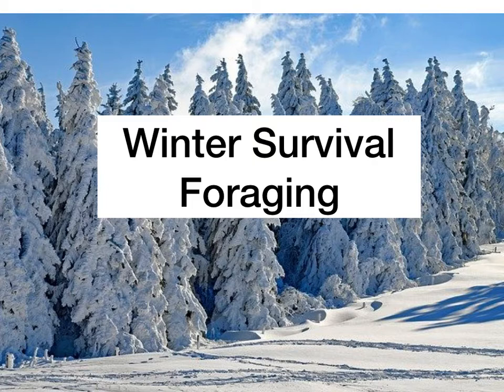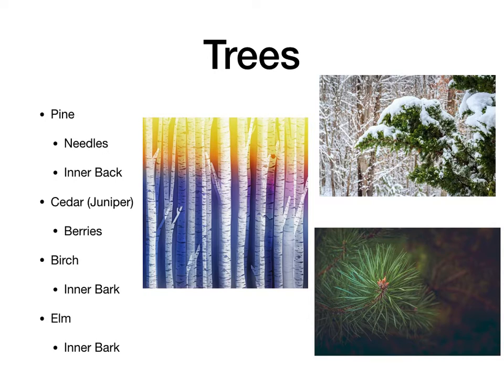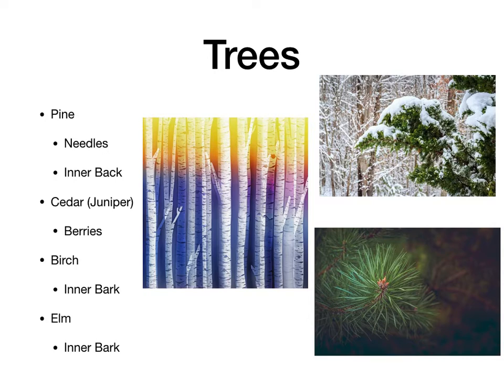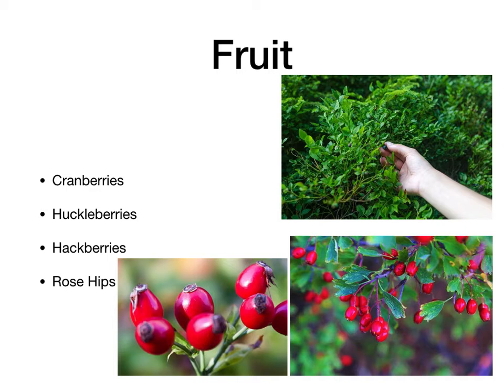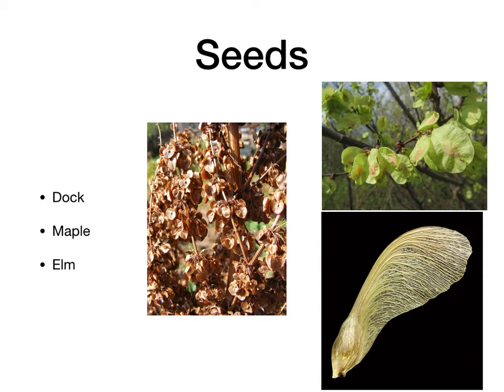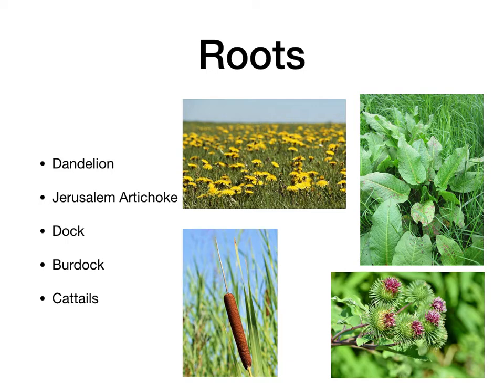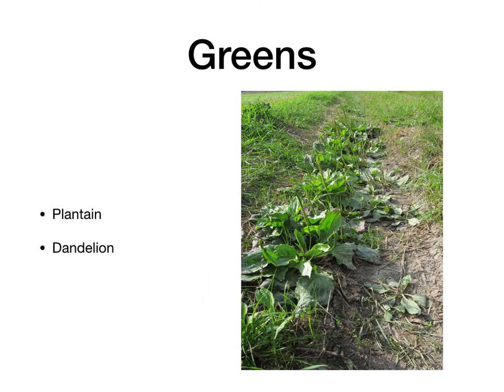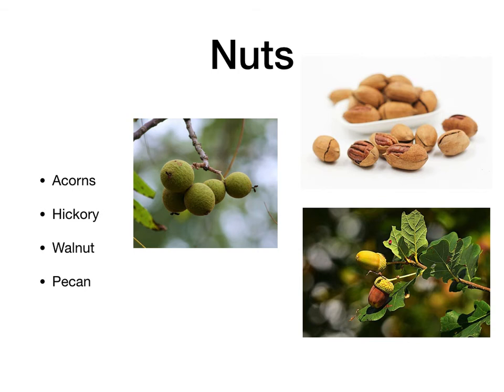Winter Survival Foraging